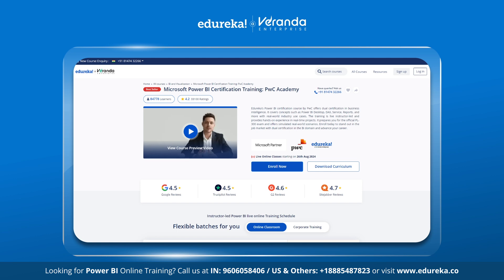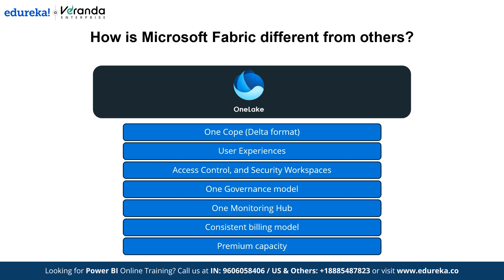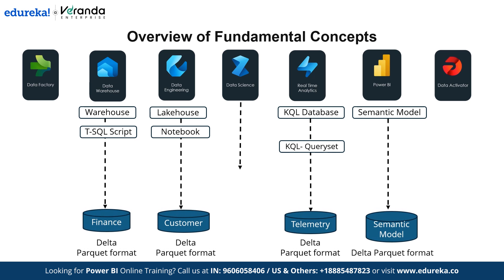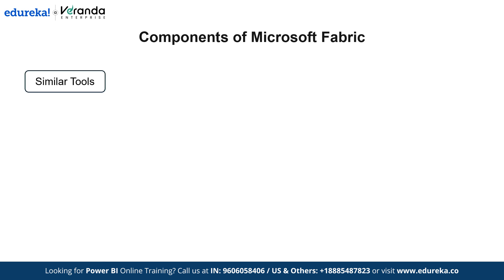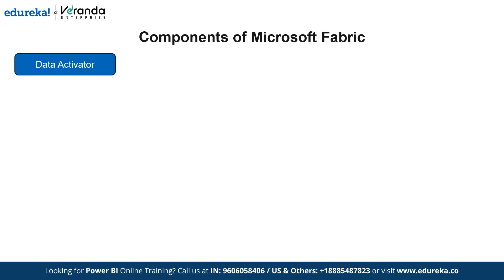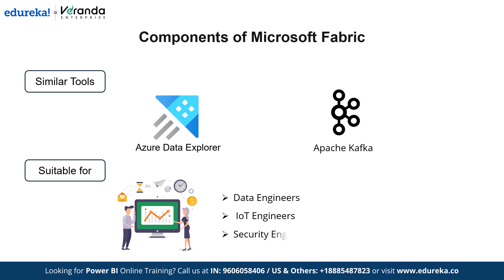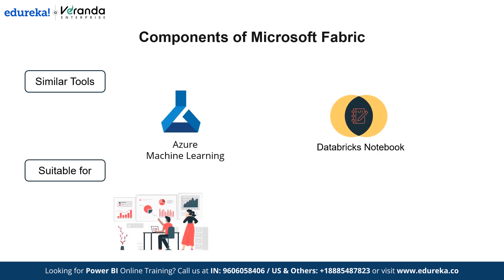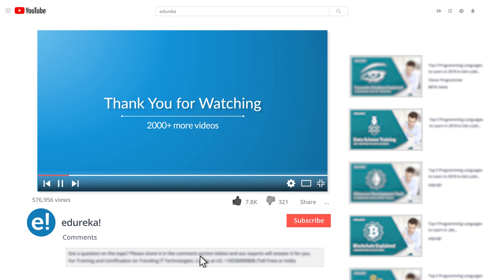What is Microsoft Fabric? | Learn the Fundamentals of Microsoft Fabric | Edureka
In this video on *What is Microsoft Fabric?* , we will look at key topics such as why it is used, how it can streamline data workflows, and how it provides an integrated platform for data storage, processing, and analytics. The video also compares how Microsoft Fabric differs from others, highlighting its distinct features and capabilities. It provides an overview of the fundamental concepts that underpin Microsoft Fabric, as well as a detailed breakdown of its components, which include data engines and analytics tools. The video wraps up by discussing how Microsoft Fabric improves data management and decision-making.

✅ 00:00 - Introduction to Microsoft Fabric
✅ 01:11 - Why is Microsoft Fabric Used?
✅ 01:33 - What is Microsoft Fabric?
✅ 01:52 - How is Microsoft Fabric Different from others?
✅ 03:01 - Overview of Fundamental Concepts
✅ 05:38 - Components of Microsoft Fabric
✅ 14:11 - Conclusion

About Power BI Certification Course

Edureka's Power BI certification course helps you master Business Analytics, covering Power BI Desktop, DAX, Service, Data Transformation, Reports, and more. With live instructor-led sessions and real-time projects, you’ll gain hands-on experience from industry experts with over 10 years of experience and be prepared to clear the PL-300 exam.

What are the prerequisites for the Edureka Power BI training course?

There is no prior technical knowledge required for this Power BI training course. However, a fundamental understanding of Microsoft Excel, R and Python Scripts will be an advantage. To help you brush up concepts of R and Python Scripts, we will provide self-paced videos absolutely free in your LMS.

Why should you learn Power BI course?

Power BI is a business analytics service provided by Microsoft. It provides interactive visualizations with self-service business intelligence capabilities, where end users can create reports and dashboards by themselves without having to depend on any information technology staff or database administrator. Microsoft Power BI Plus: Certified by PwC program shares knowledge on how it provides cloud-based BI services - known as Power BI Services, along with a desktop-based interface called Power BI Desktop. It offers Data modeling capabilities including data preparation, and data discovery, which can be utilized for implementing efficient interactive reports and dashboards.